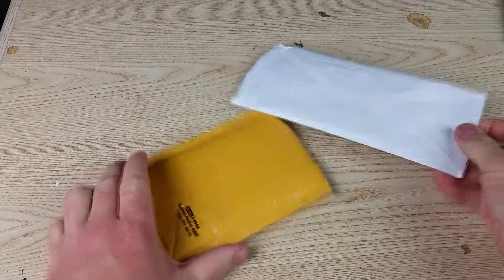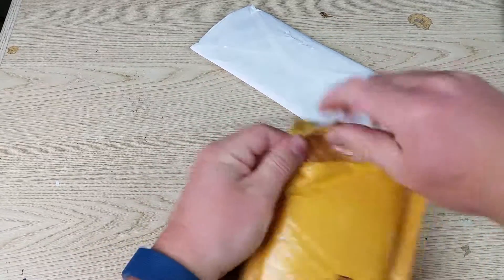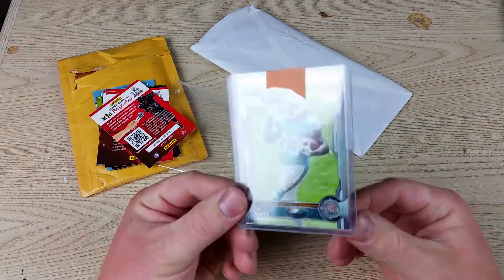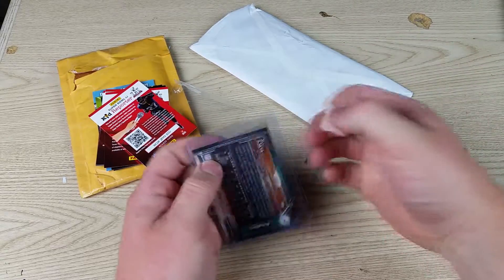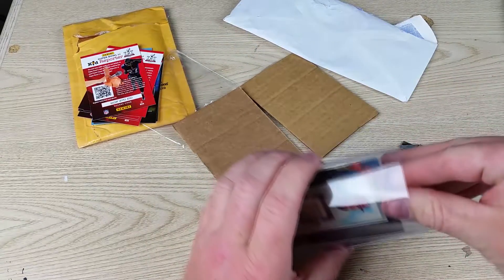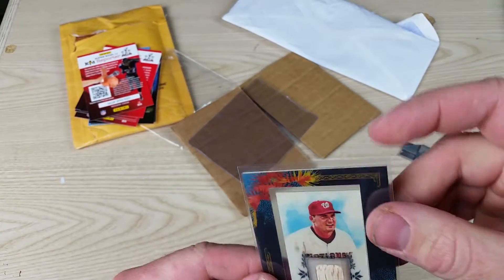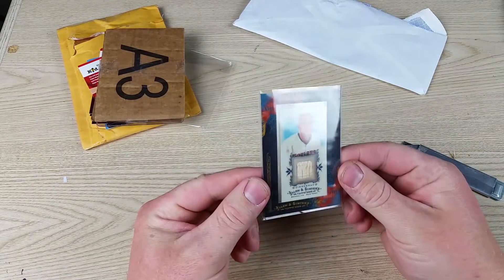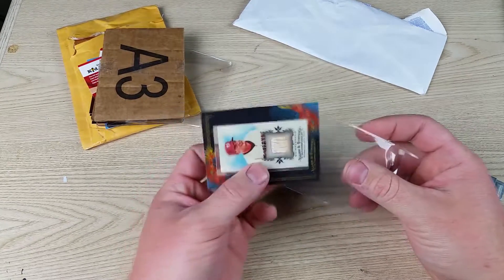Mail Day #08 , 2 Ebay Packages 10/28/16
Here are two packages I purchased on ebay